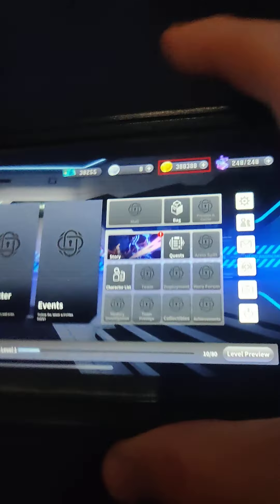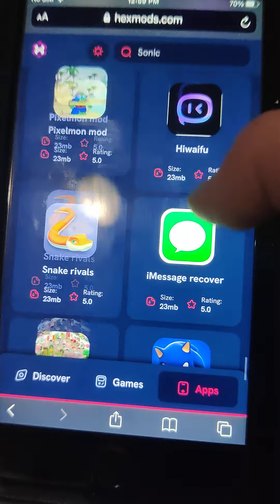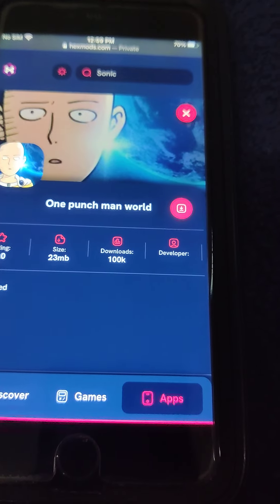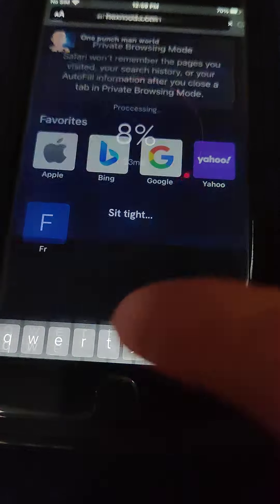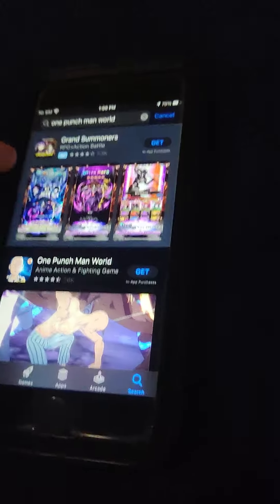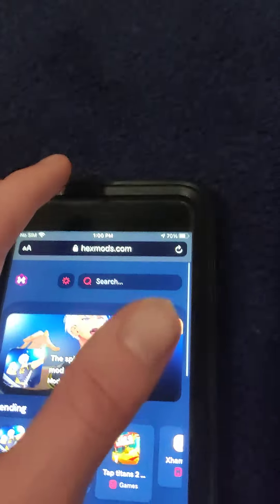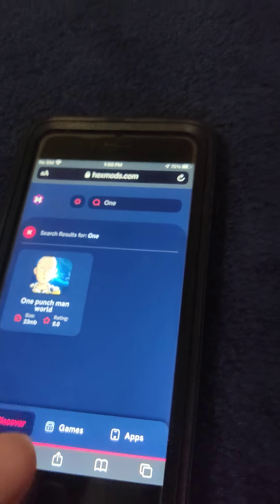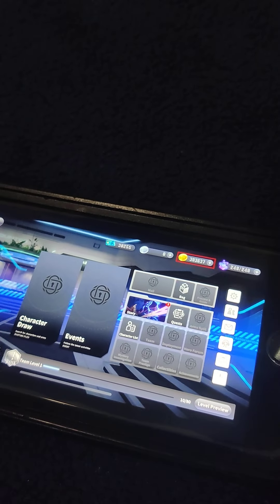One Punch Man World Hack - How I Got Unlimited Gold Hack One Punch Man World (iOS & Android)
Hello everyone, today we test this One Punch Man World Hack Mod APK for Free Golds iOS & Android. This tool promises incredible results like unlimited Golds in the One Punch Man World game. I've been using this ea One Punch Man World free Golds method for very